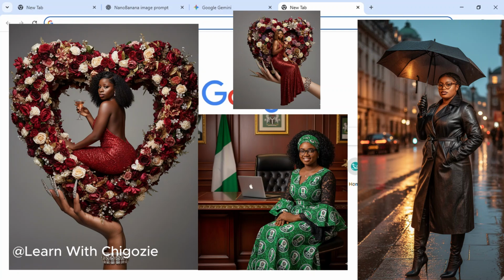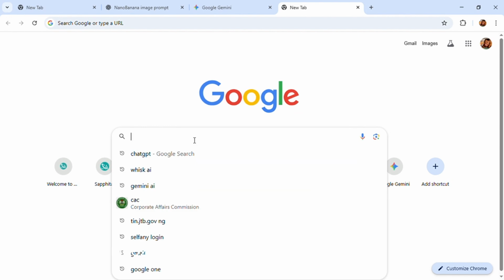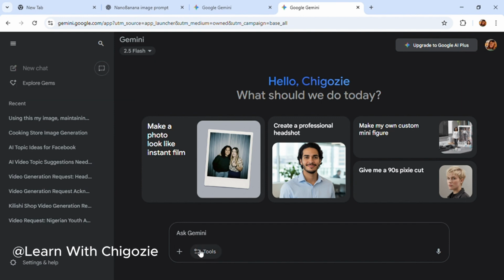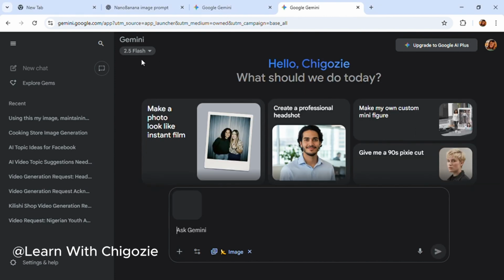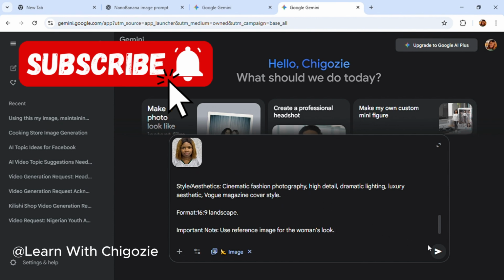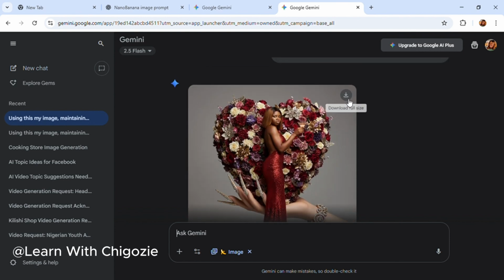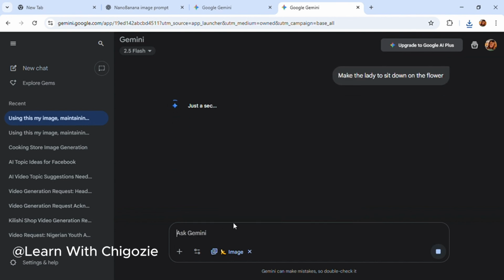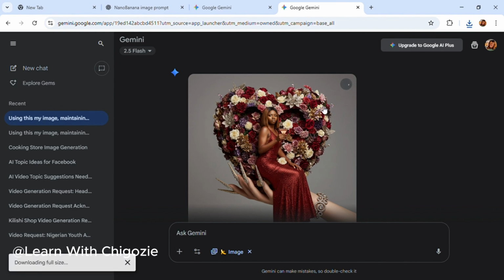How to Use Nano Banana to Create AI Images That Look Exactly Like You (Step-by-Step Tutorial)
Want to create realistic AI images that look exactly like you? In this video, I’ll show you how to use Nano Banana, one of the newest and most powerful AI image tools online. Whether you want to create AI profile pictures, AI headshots, or AI portraits for content creation, this tutorial will walk you through everything step by step.

What you’ll learn in this video:

 How to use Nano Banana to generate AI images that look 99% like your real face
* How to upload and train your own images correctly
* How to get the best AI photo results without spending much
* Tips to make your AI images look professional and natural

Why you should watch this:
If you’ve been struggling to make AI tools generate realistic photos of yourself, Nano Banana changes everything. It’s fast, beginner-friendly, and gives stunning photo-quality results. Perfect for YouTubers, content creators, and digital marketers who want to stand out online.

👇Watch till the end to see my final AI results, they’ll blow your mind!